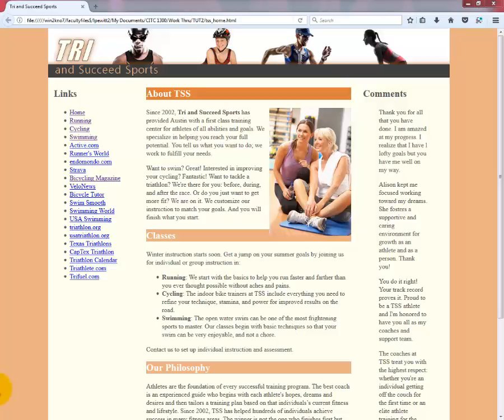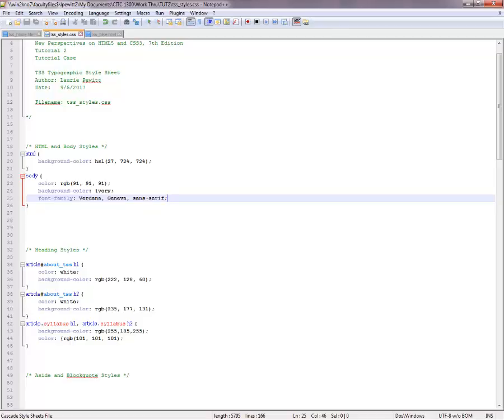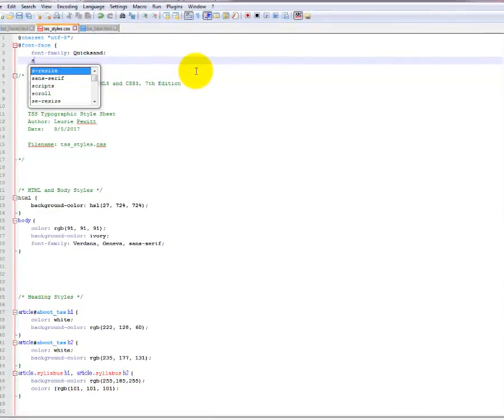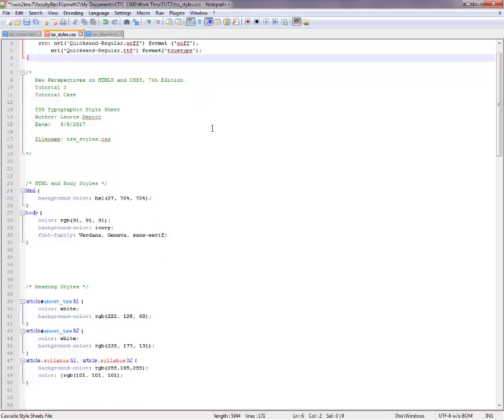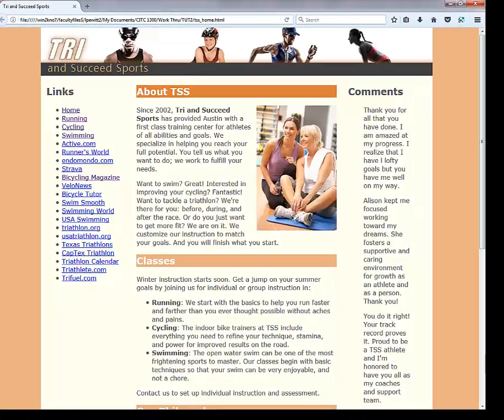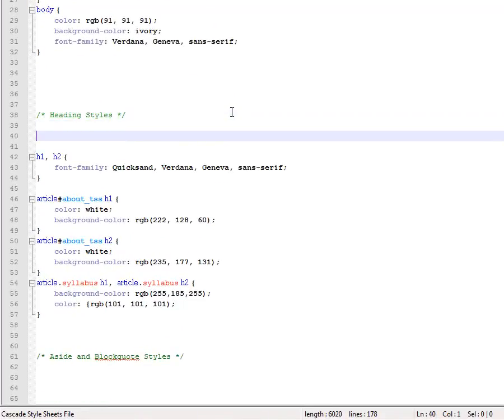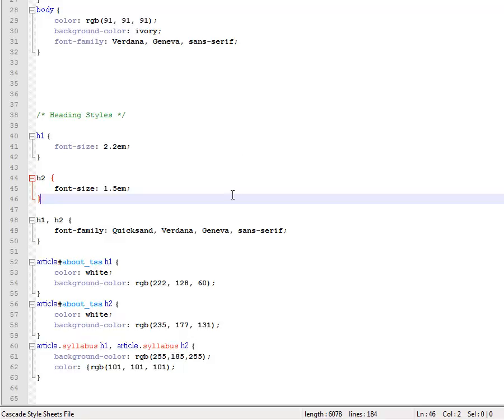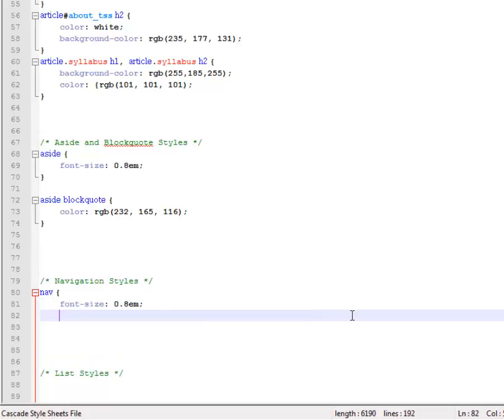2.2 Video 2